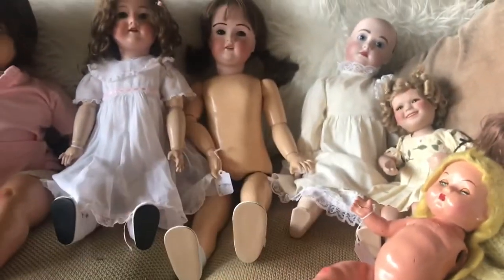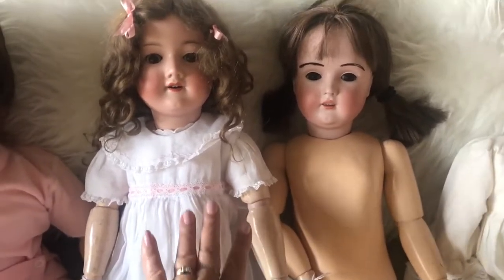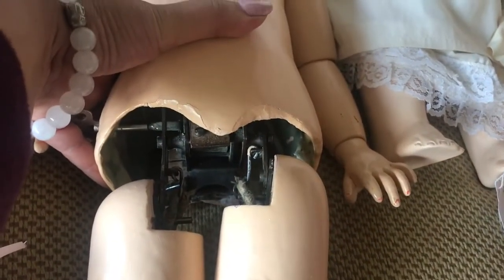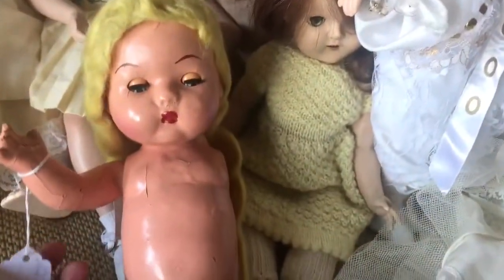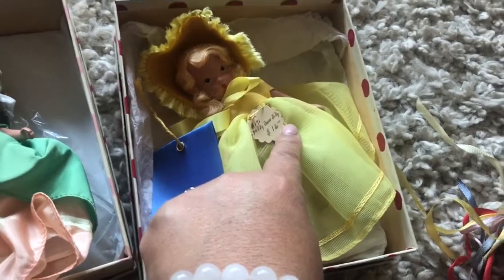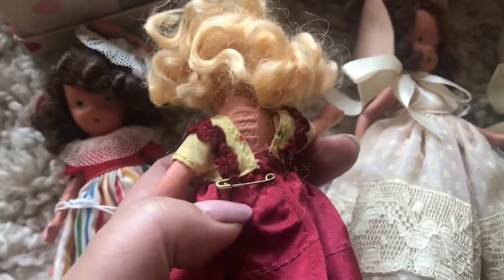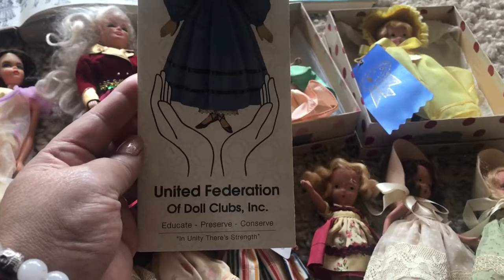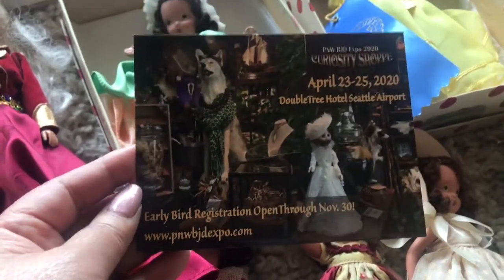ASMR - MY VINTAGE DOLL HAUL FROM THE LYNNWOOD DOLL SHOW💕💖💕 - SHOWCASING IT FOR EVERYONE! SO NICE!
HI ALL YOU ASMR DOLL ENTHUSIAST - TODAY I WILL SHOWCASE MY SHIRLEY TEMPLE AND ALL THE OTHER DOLLS I HAVE JUST FOUND AT THE LYNNWOOD DOLL SHOW.

IT WAS SO MUCH FUN AND EXCITING! LOVE BARBIEROCK MAGIC*